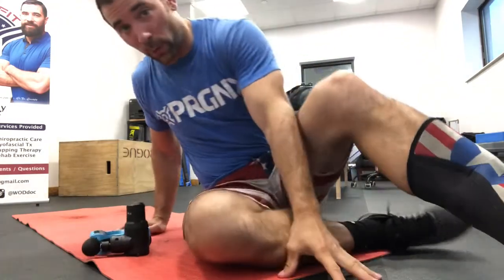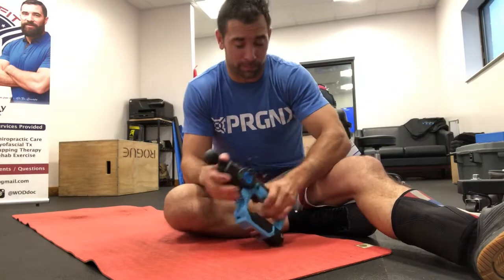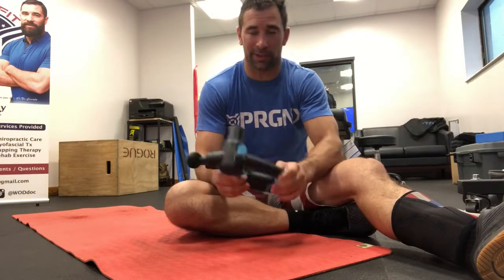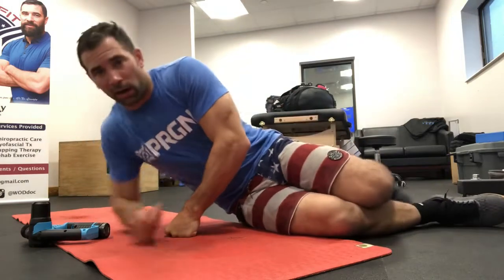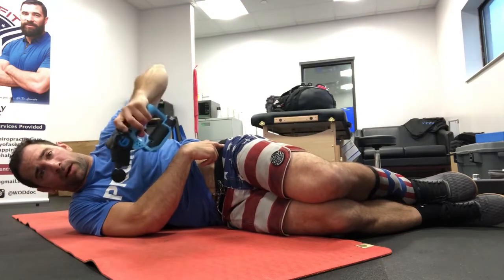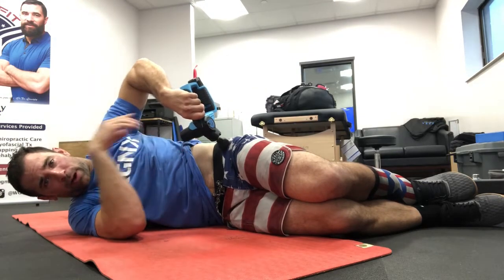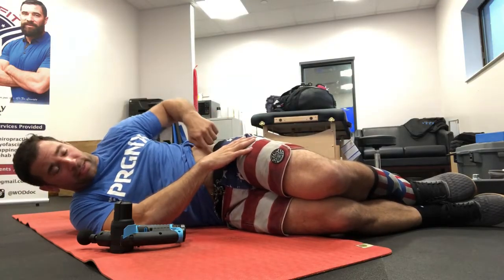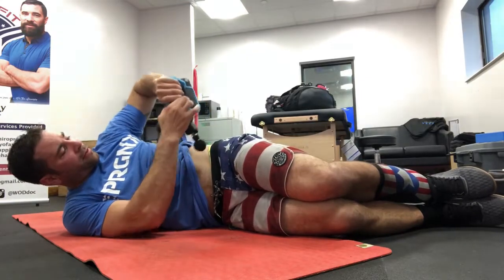TheraGun Hip Release | WODdoc | P365 | Episode 1474